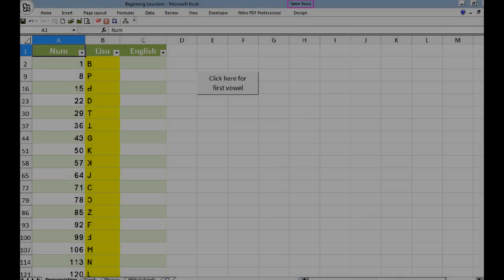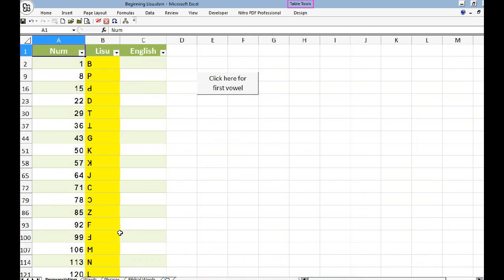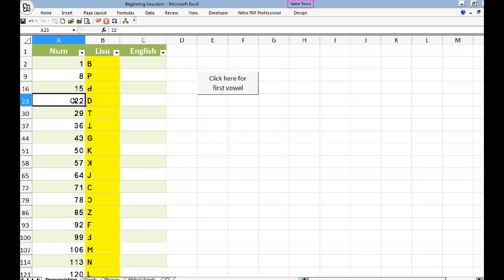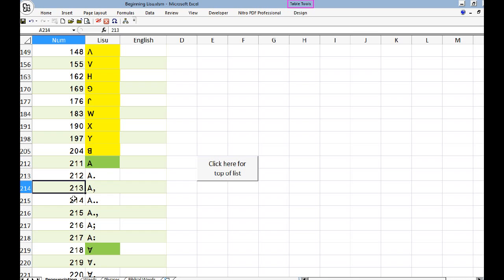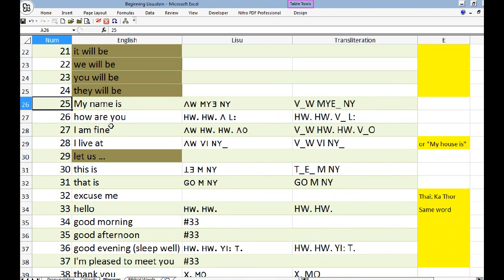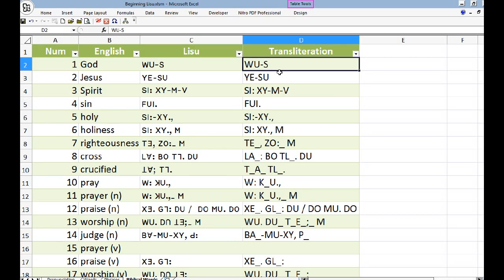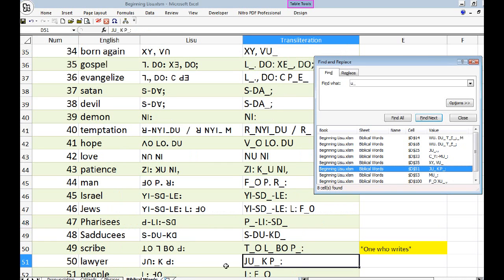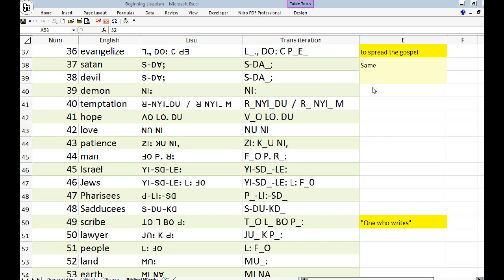LBI 2011 0003 Learning Lisu 1.avi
Using Excel and Lisu recordings to create a talking dictionary.